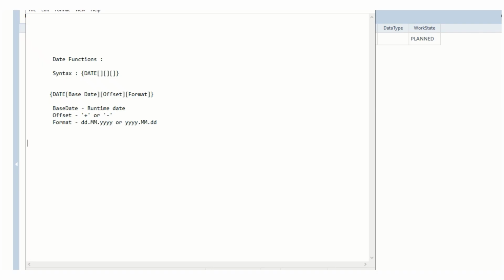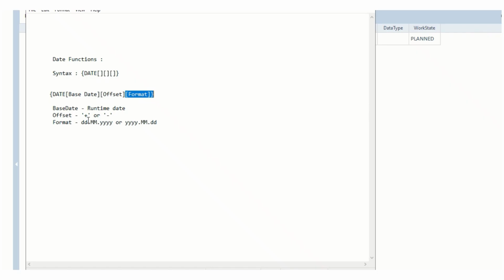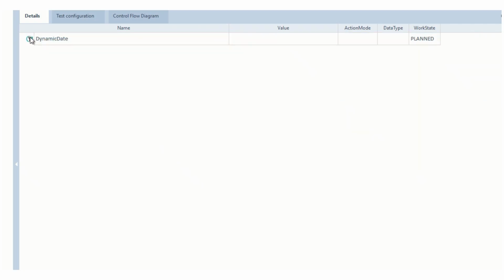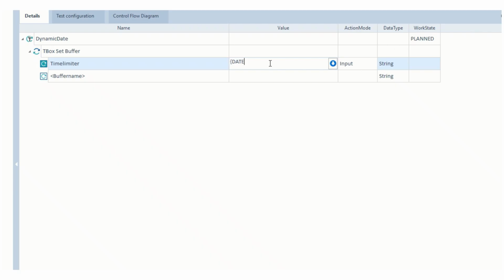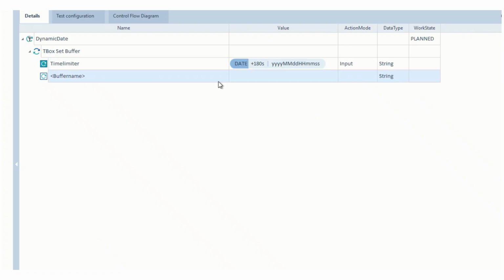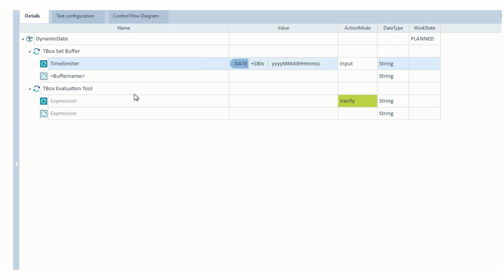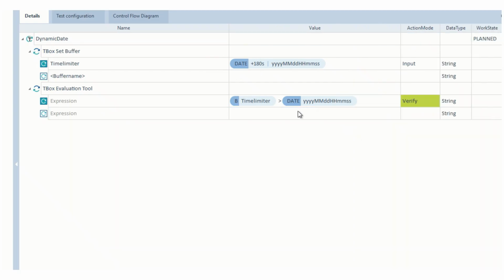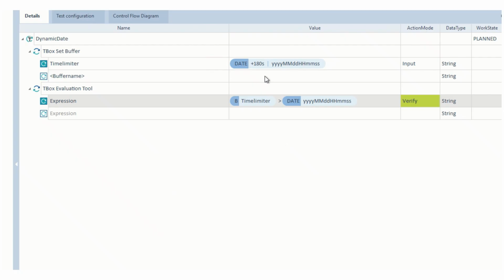TOSCA Shorts - Clip07 - Setting Dynamic date